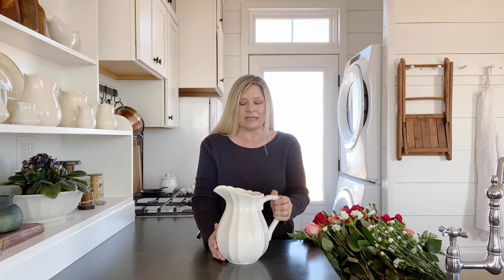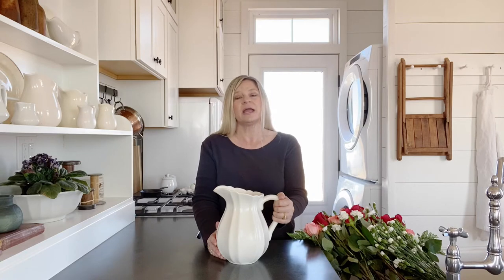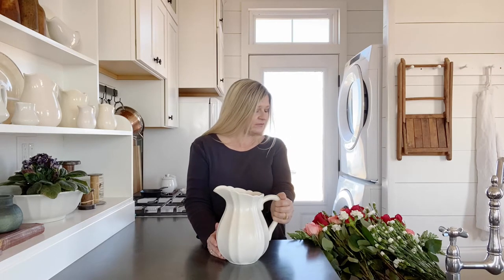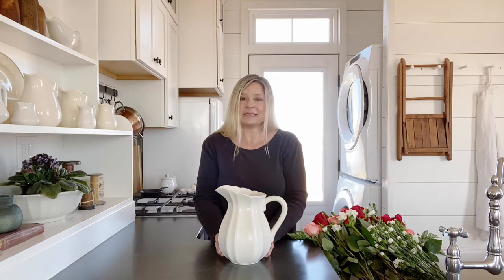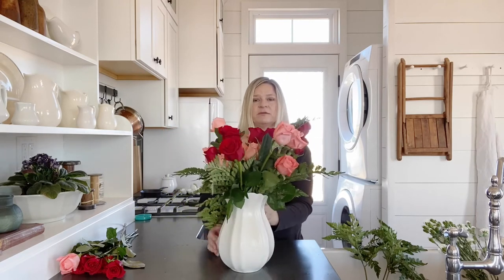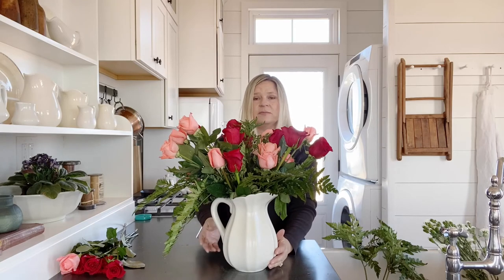Simple Valentines Day Decorating With Flowers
One of the most simple ways to decorate for Valentines Day is with flowers. Flowers go hand in hand with Valentines Day, so what better way to add a touch of Valentine's to your home.
Source: Living Room Chandelier
Source: Kitchen Faucet
Source: Quilted Hearts
Source: Bedroom Chandelier